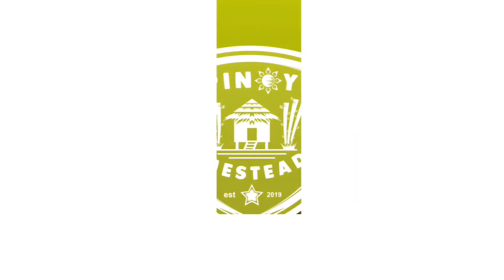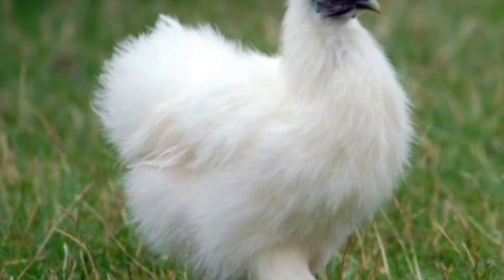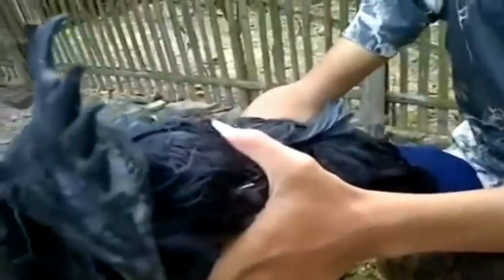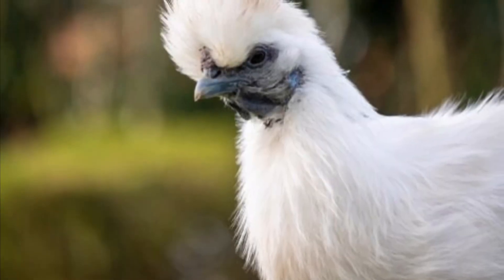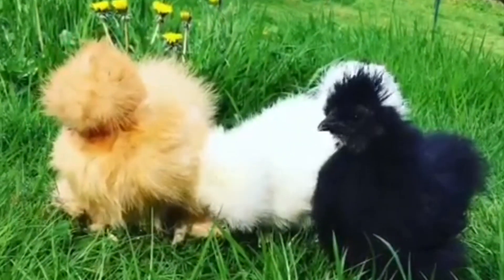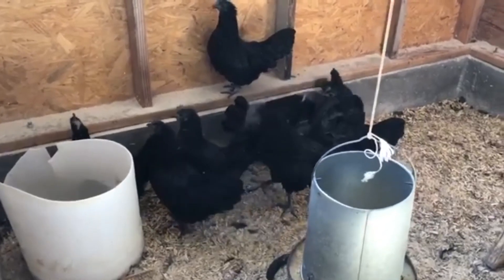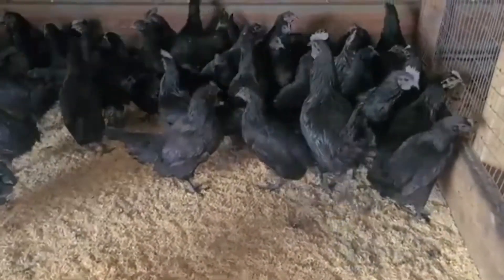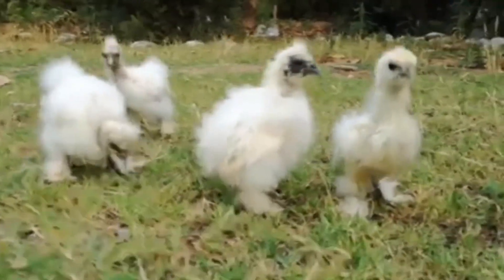SILKIE CHICKEN AND AYAM CEMANI Comparison |Free range chickens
Comparison of silkie chicken and ayam cemani.
Two of the most beautiful chicken breeds around.